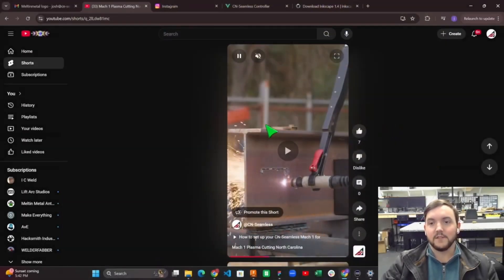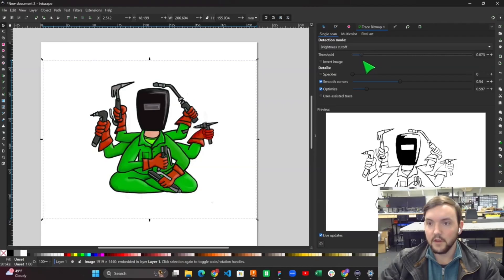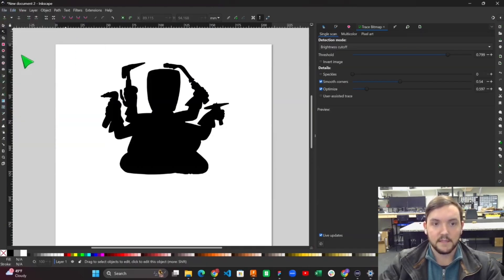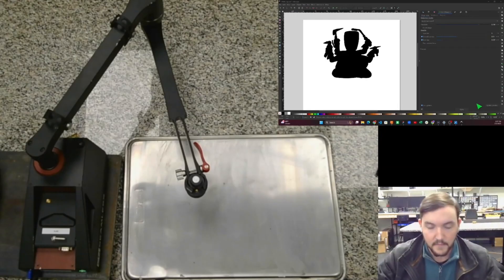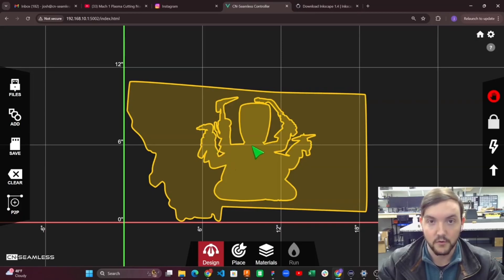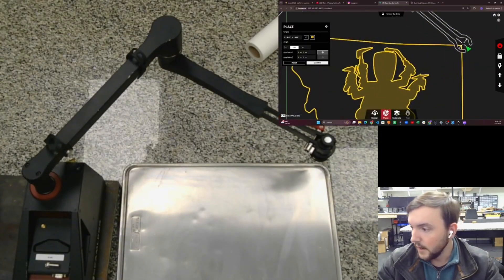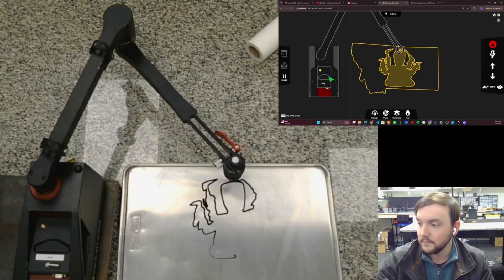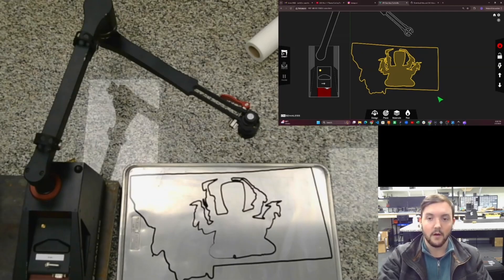How to Turn A Logo Into DXF File Tutorial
Need to convert your logo into a DXF file for CNC cutting, laser engraving, or plasma cutting? In this tutorial, we’ll walk you through the entire process—from selecting the right file format to tracing and exporting your logo as a clean, cut-ready DXF file.

What You’ll Learn:
 ✔️ Best software for converting logos to DXF
 ✔️ How to prepare and clean up your logo
 ✔️ Converting raster images (PNG/JPG) into vector format
 ✔️ Exporting your DXF file for CNC and laser cutting

Whether you're a fabricator, machinist, or DIYer working with CNC machines, this guide will help you get your design production-ready.